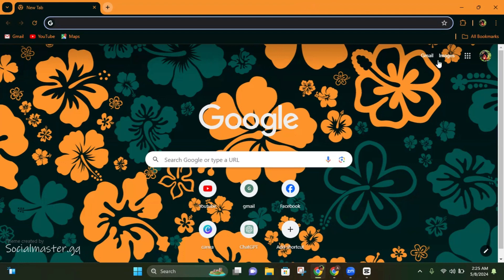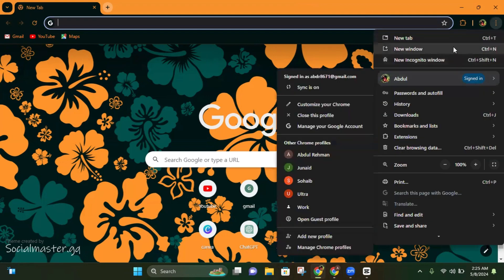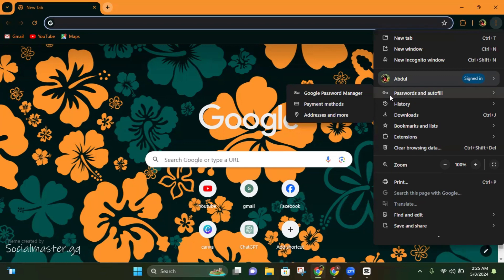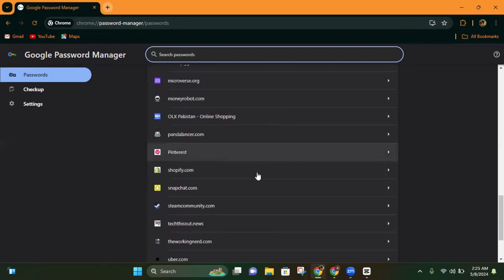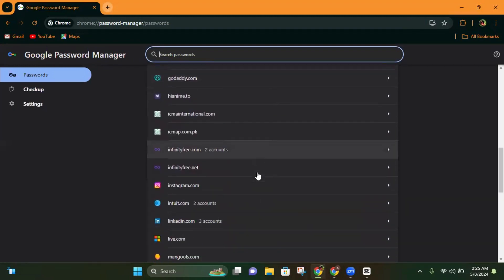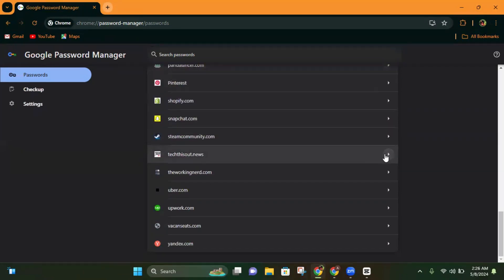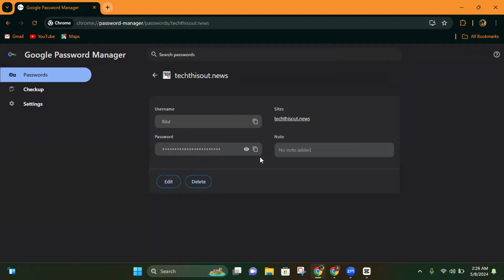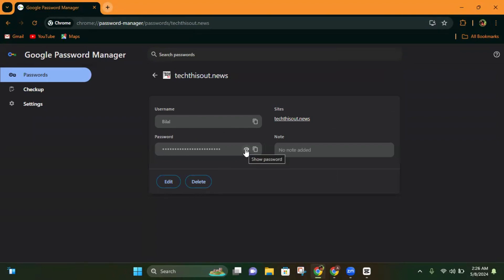How to See Saved Passwords in Google Account in Laptop (Quick & Simple)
Are you struggling to remember your passwords? Have you saved them in your Google Account but aren't sure how to access them? In this tutorial, we'll show you step-by-step how to view your saved passwords directly from your Google Account on your laptop. Whether you're using Chrome, Firefox, or another browser, we've got you covered. Never forget a password again with this simple guide!